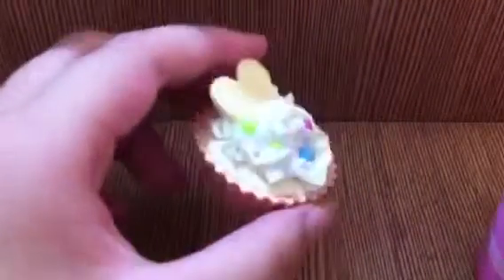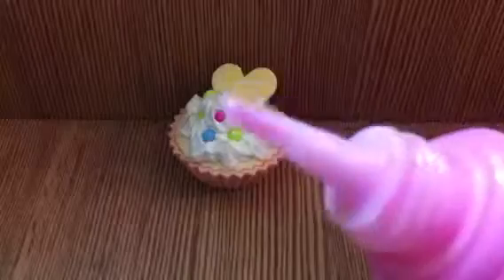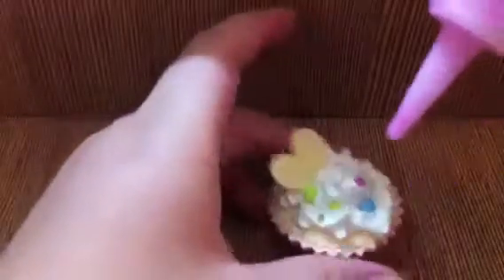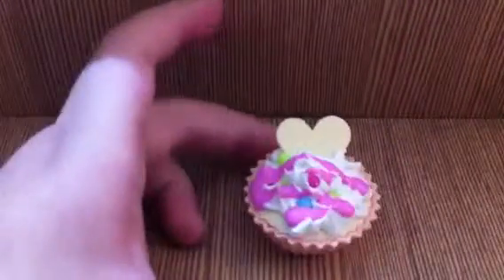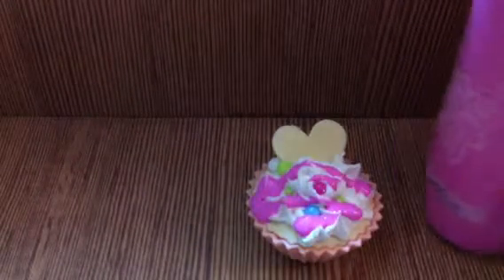How to use glass paint